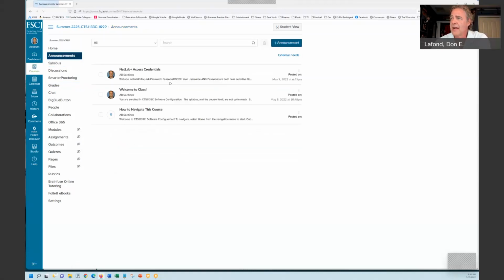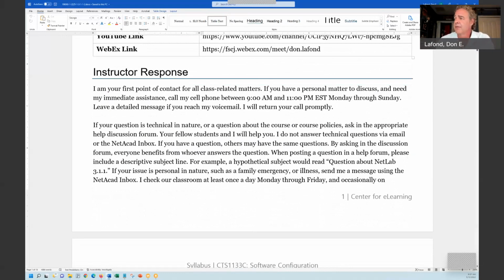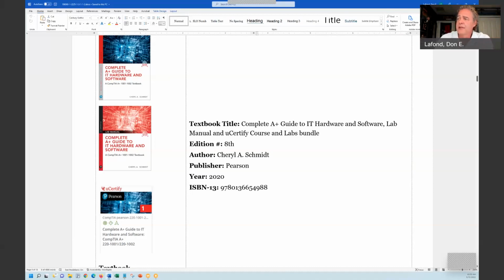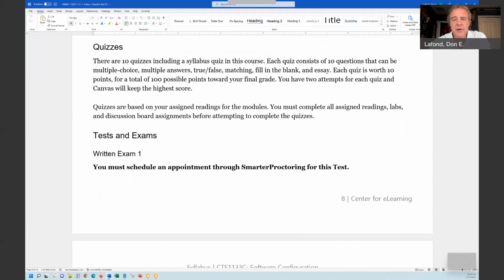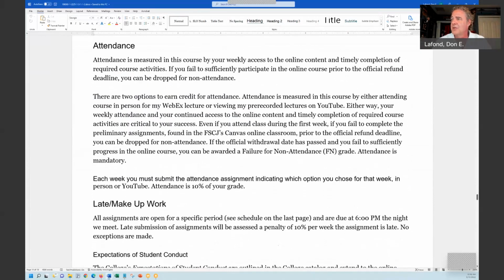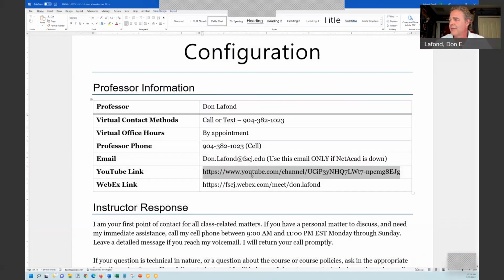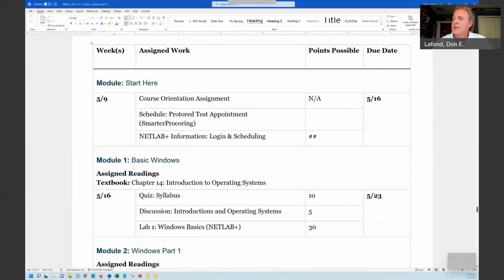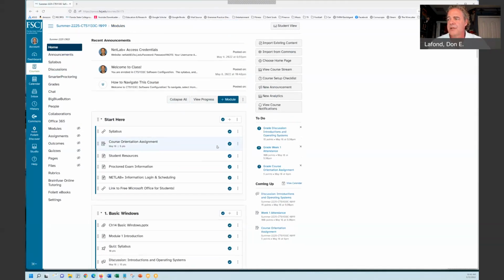CTS1133C Software Configuration Course Introduction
This is a college course where I teach A+ Software configuration and concepts to help prepare students for the CompTia A+ 220-2002 exam